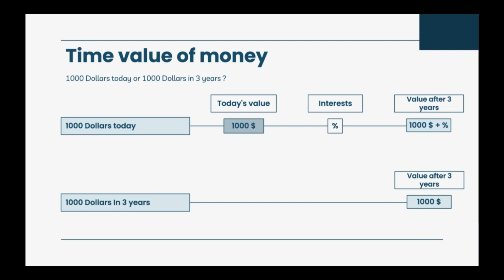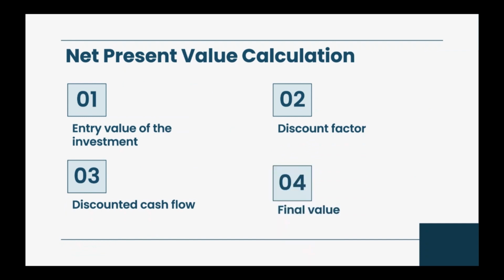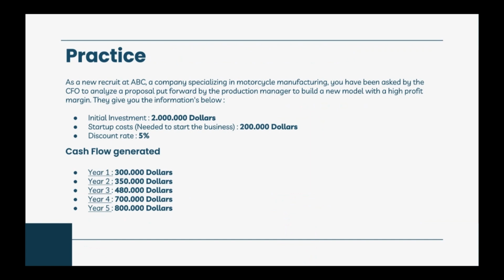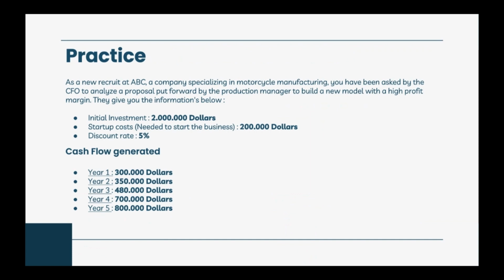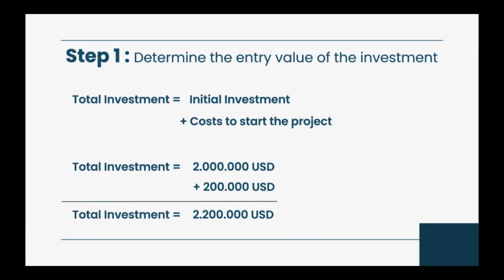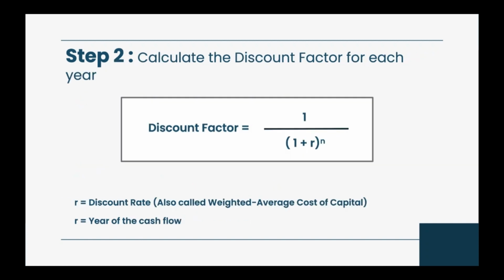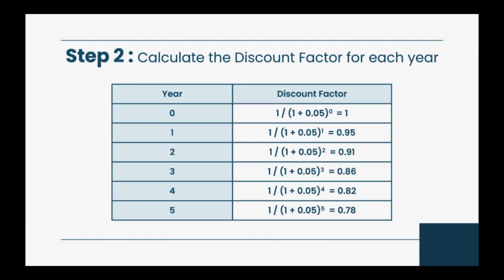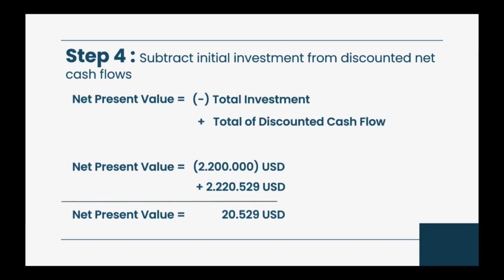How to calculate the Net Present Value (NPV)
The video explains the fundamental concept of Net Present Value wich is very important for finance students via practical steps applied to the example in the video.